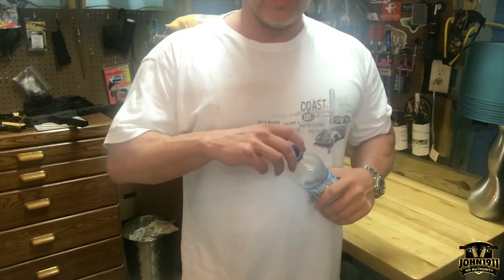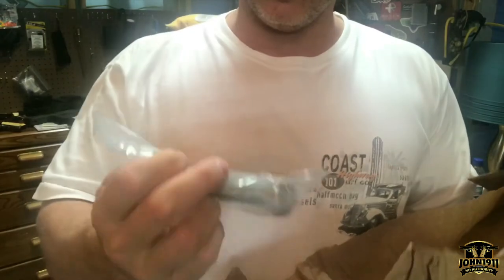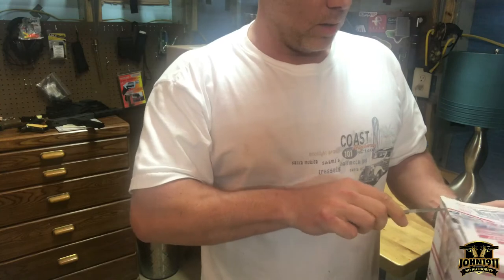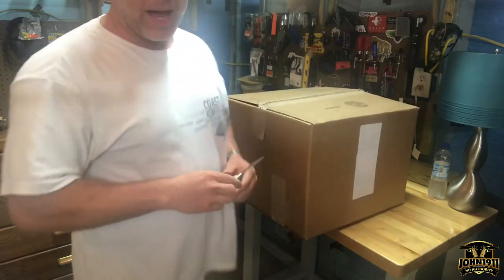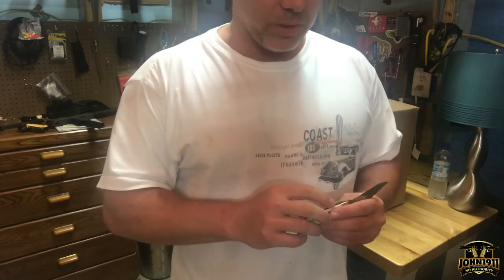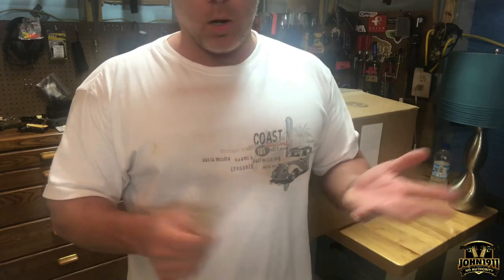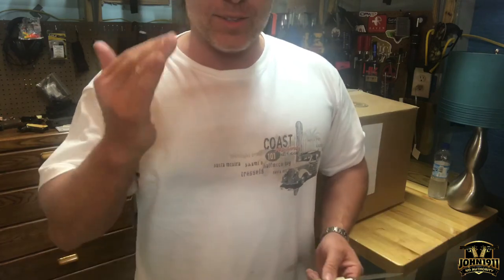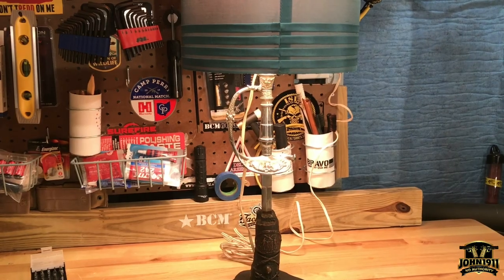Armory Chat 41: AK-74 mags, IFAK, T91 Parts, Gen. Garnett’s Sword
Viewer mail:
TAPCO AK-74 mags.
First aid kit for new range.
More parts for the T91 project.
General Garnett’s Sword.